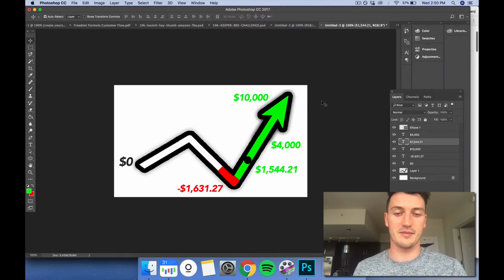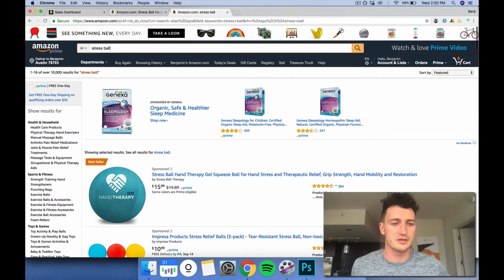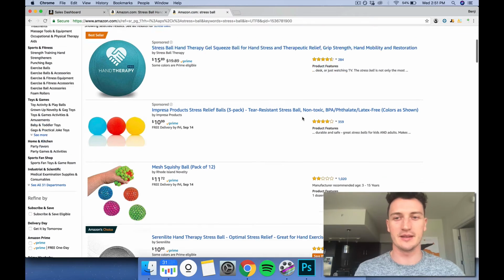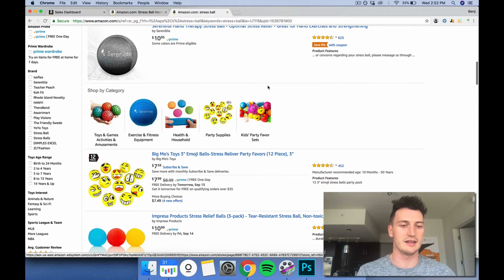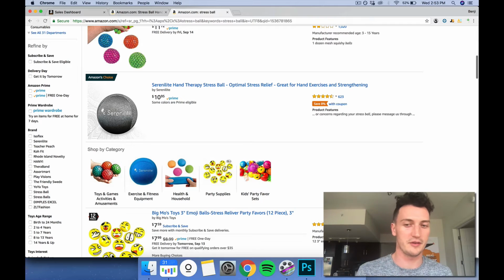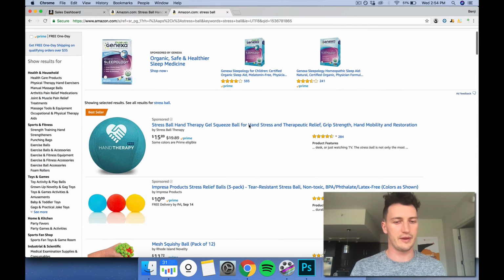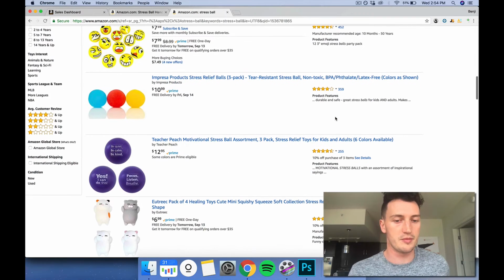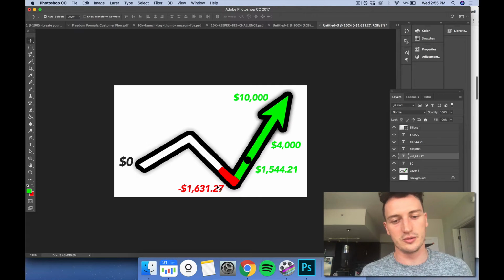Harness the Amazon FBA POWER DIP (Critical Product Launch Key) 2019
Amazon FBA Product Research and Launch 2019

When launching your product on Amazon it is critical that you need to be aware of the Amazon FBA power dip. The Power dip is the investment that you make in yourself and your product to show Amazon that it is a popular choice. Once you have this social proof you will see your product skyrocket in sales.

Here a few past videos on related topics!